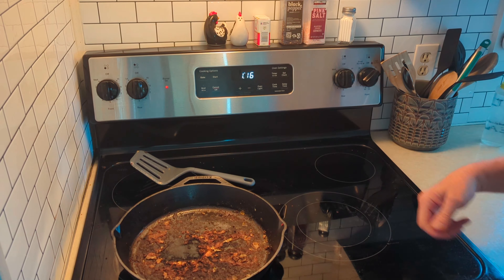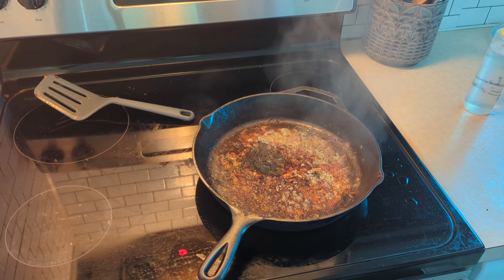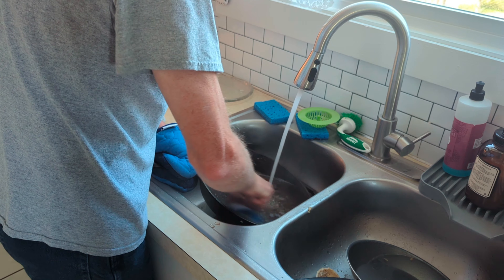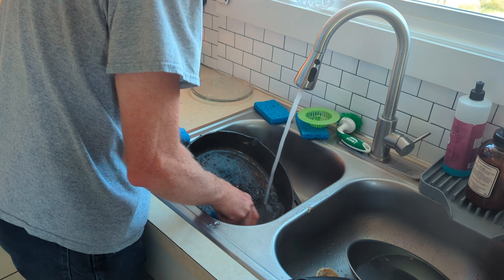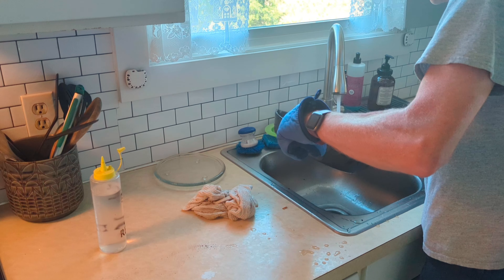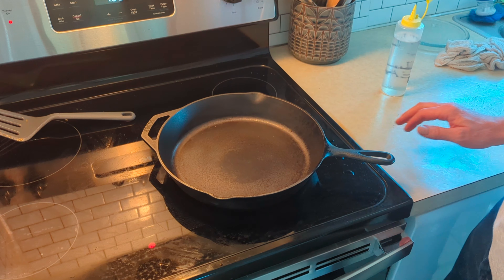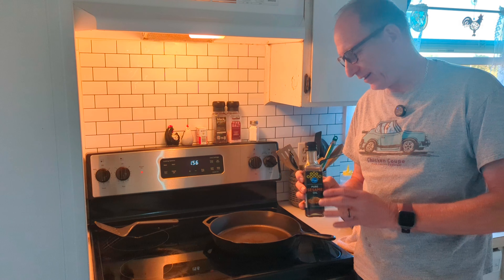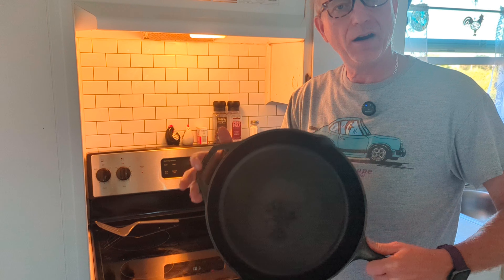Cleaning your baked on cast iron and two simple steps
you ate your breakfast and you let your cast iron sit on the stove and now it's baked on. I'm going to show you how to clean your cast iron in two simple steps